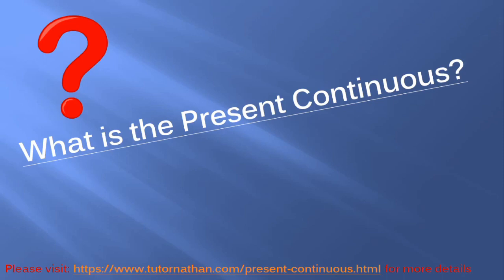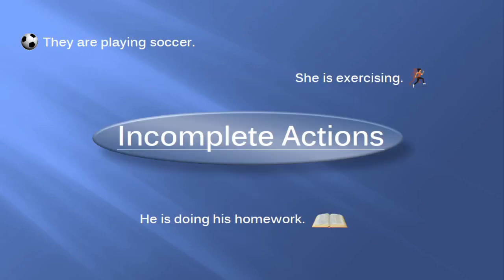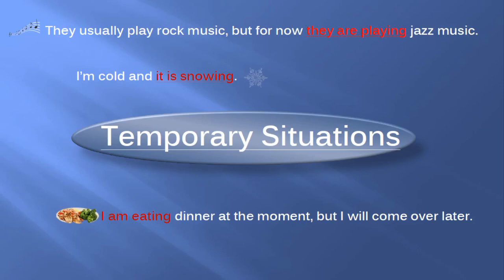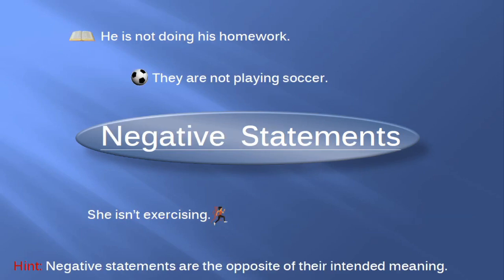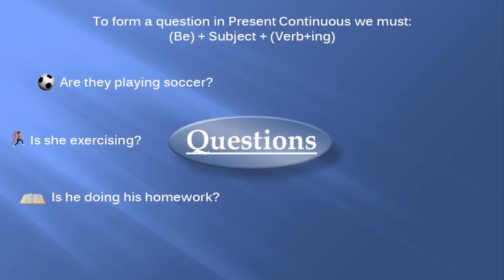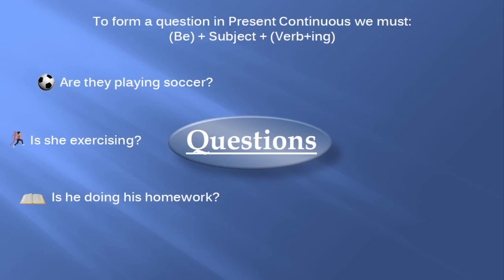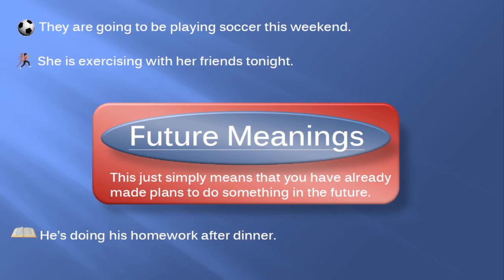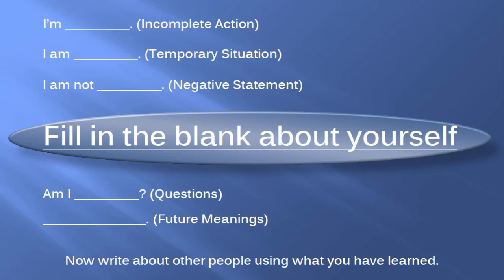How do we use the Present Continuous?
In this episode you will learn how to use the Present Continuous tense.

for the latest and other English lessons.